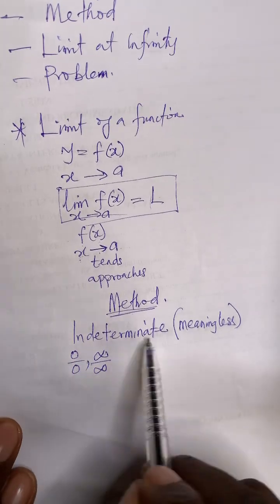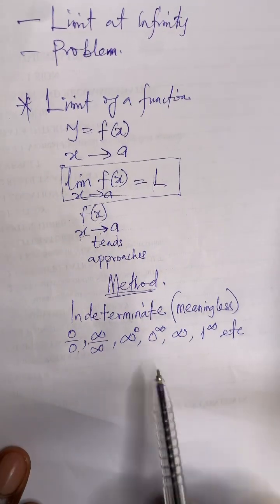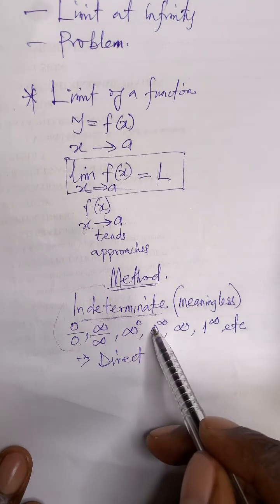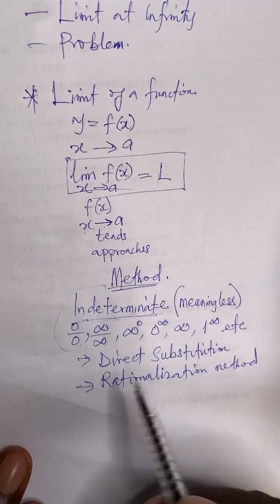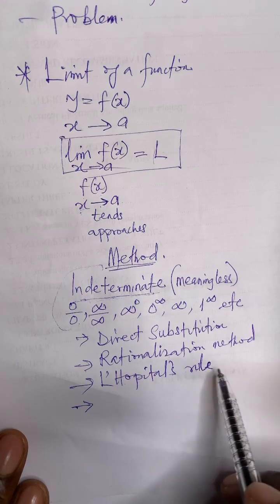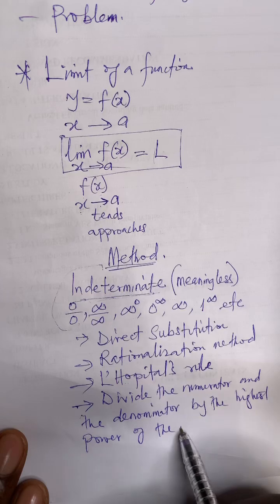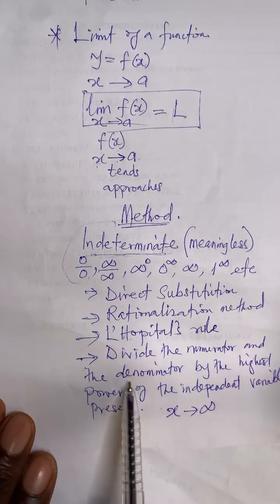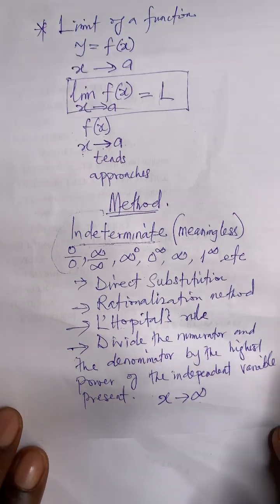Methods for solving limit problem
Limit of a function- Don’t forget these methods